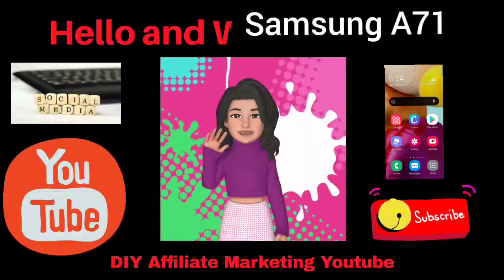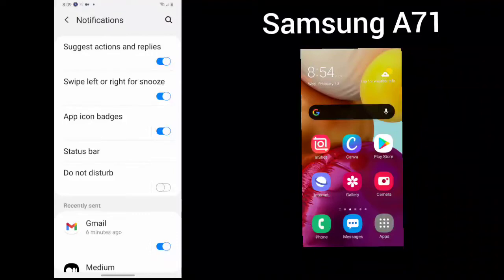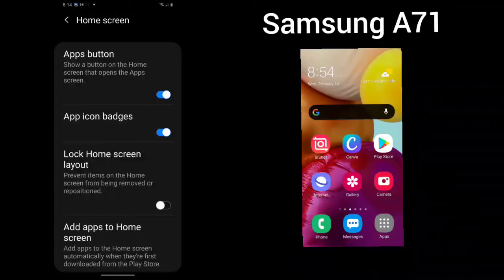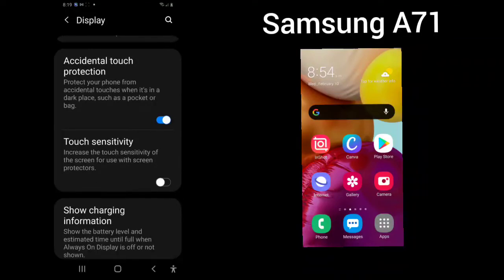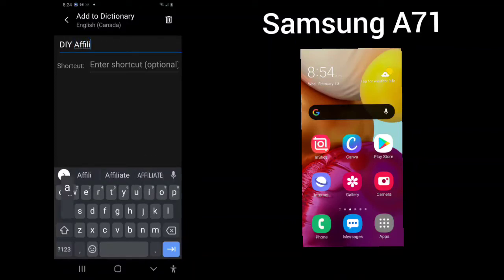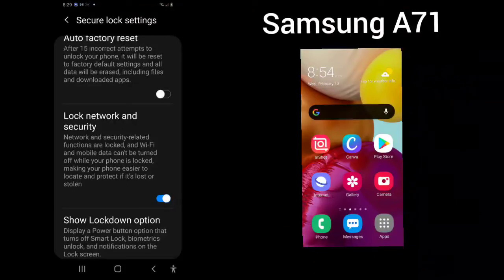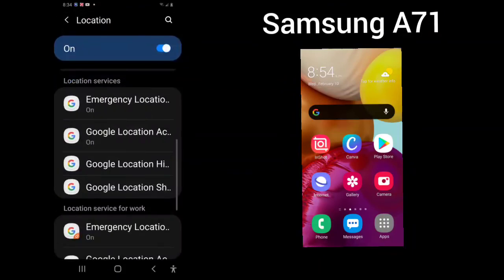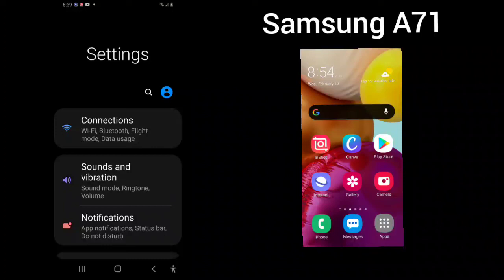Samsung Galaxy A71 How to Set Up Your Cell Phone Right Choose Features and Options in Settings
The Samsung Galaxy A71 has a Samsung Galaxy A71 User Manual that will show you all the tips and tricks and hidden features and options Download Samsung Galaxy A71 User Manual Here✅
In this video, I take inside your Samsung Galaxy A71 into the Settings and show you all the Main features and Options to Setup to make your Phone more efficient and do more.
Meet the screen with a lot less bezel, and a lot more view behind Galaxy A71's symmetrically aligned 6.7' Infinity-O Display, Super AMOLED Plus color technology delivers real-to-life color in everything you watch and do—from gaming and movies to web-surfing and multi-tasking.

Learn How to Set Up Your Samsung Galaxy A71 the Right Way
If you want to learn how to Split Screen watch this video
Start enjoying more of what you love, without the screen getting in your way.  The Samsung Galaxy A71 has Samsung Galaxy Quad CameraMore cameras to capture more of your world whether the moment calls for a close-up, an ultra-wide shot, a nighttime photo, or some artistic Bokeh blur, the A71 Quad Cam delivers with pro-level quality and ease. From a 64MP Main Cam to a 123° 12MP Ultra Wide Cam, to a 5MP Macro Cam and 5MP Depth Cam, A71 is ready for any moment. Selfie Focus captures more of you in your selfies

You Need a Good Looking Selfie  So for stunning daytime looks, Galaxy A71's 32MP front camera gives you clear, high-resolution photos. And with Selfie focus to gently blur the background, your face becomes the star. Enough power to maximize your dayWhen out living life, you need a phone that can last. Galaxy A71's 4,500mAh (typical)* battery gives you the power to stream, share, and game on.

And if you start running low, plugin and power up with 25W Super-Fast Charging. Powerful performance to do more galaxy A71 has fast processing and spacious storage so you can focus on it now. An advanced Octa-core processor and up to 8GB of RAM deliver smooth and efficient performance. Download more and delete less with up to 128GB internal storage. Add even more with a 512GB microSD card. Your fingerprint is the key galaxy A71 comes with high-tech biometric authentication. The On-Screen Fingerprint scanner provides easy and secure access to your phone. Simply press down on the designated fingerprint area to unlock.

If you are interested and would like to get your own Samsung Galaxy A71

I will be doing more short step by step tutorials on the  Samsung GalaxyA71
Have you ever wanted to writeanovel here is your chance the only difference is you do not have to worry about grammar spelling puncuation and much more
Read MY Book Free with Kindle Unlimited